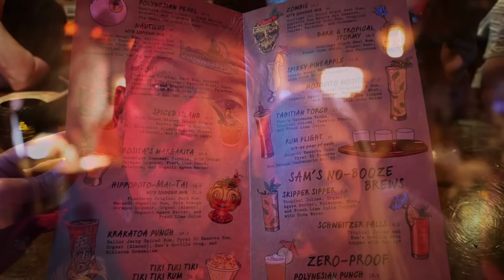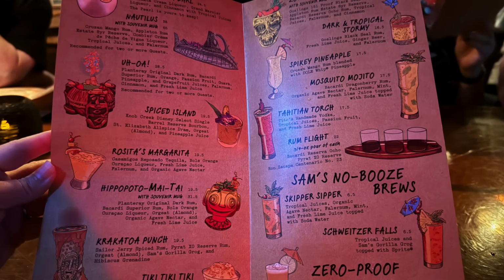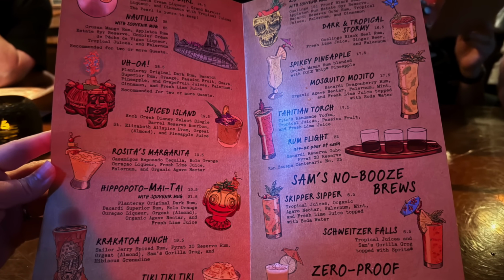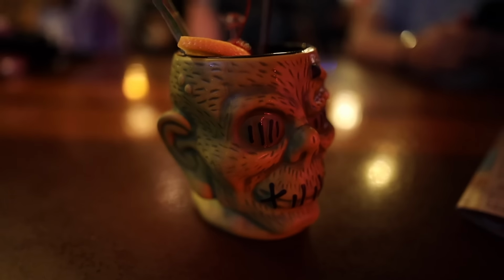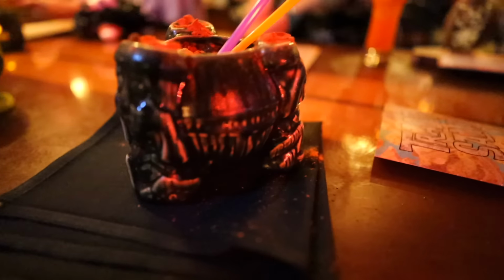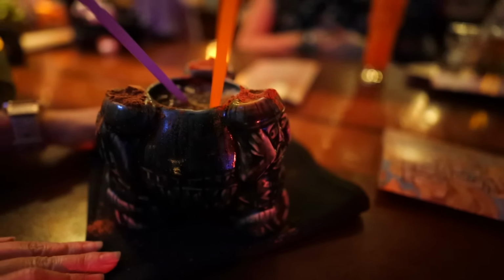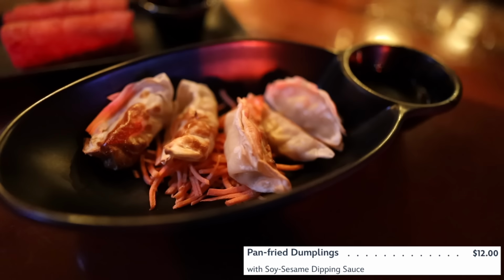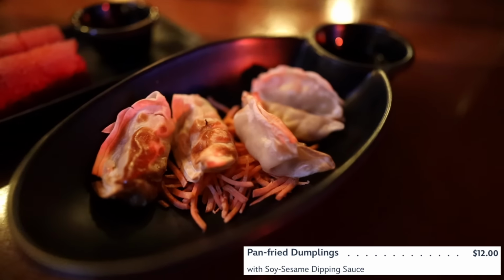Is Trader Sam's Really Worth the Wait Times? | Disney Dining Review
Today, we are headed back to the Polynesian Village Resort to the secretive and highly-themed Tiki Bar located just off the lobby down a nondescript hallway...Trader Sam's Grog Grotto. Trader Sam's at Walt Disney World is a second location based on the original at the Disneyland Hotel in Anaheim, which we love. You do not need reservations to visit here, but there is generally a substantial wait to the walk-up list. Is it worth the hype? Let's go find out...Enjoy!

If you need help planning your next magical vacation to Disney, Universal, or a Cruise, please check out Fantastical Vacations here:

Like the Addicted to the Mouse merchandise you see us wear in the show?